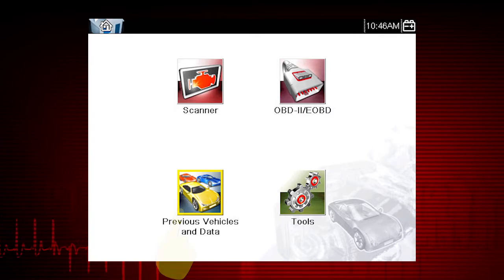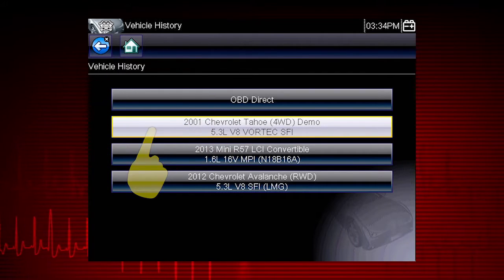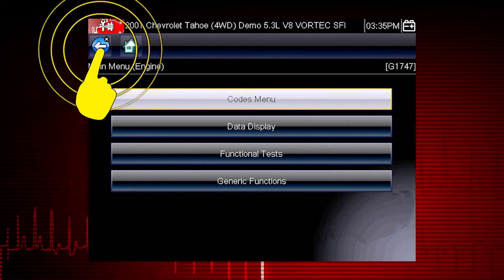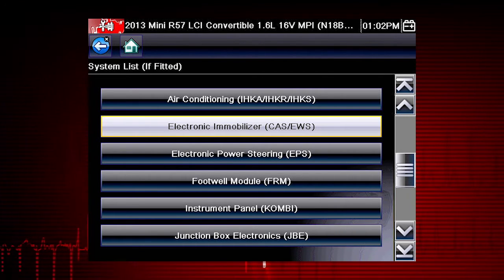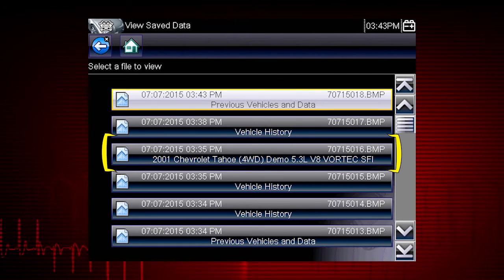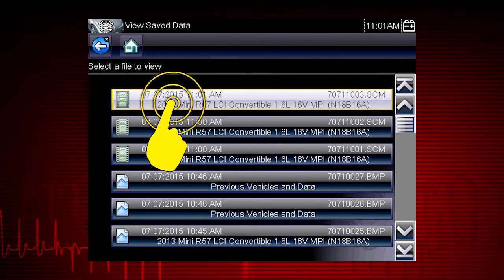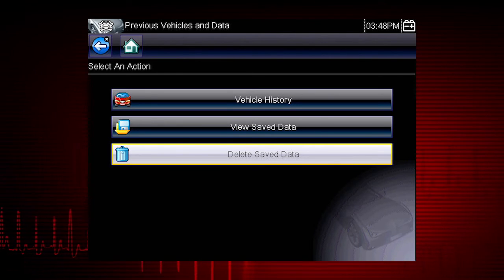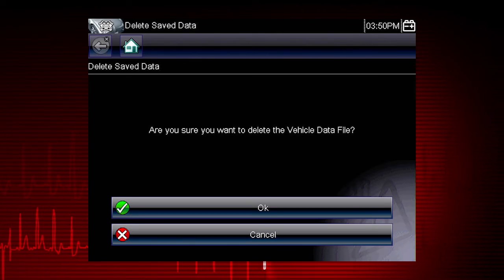Previous Vehicles & Saved Data: ETHOS® Tech (Pt. 7/7) | Snap-on Training Solutions®